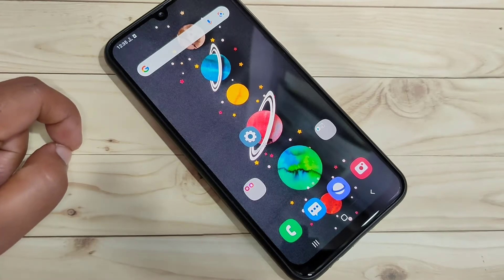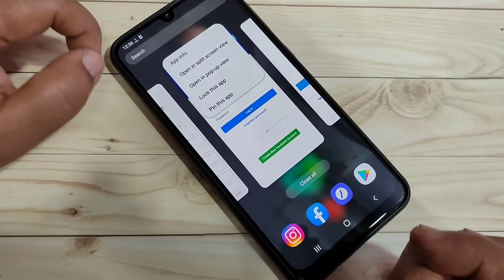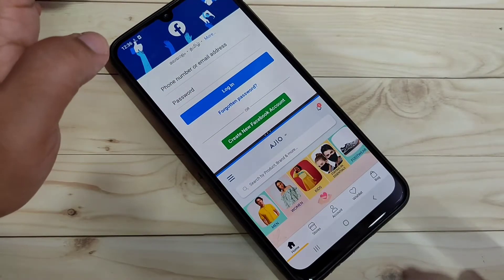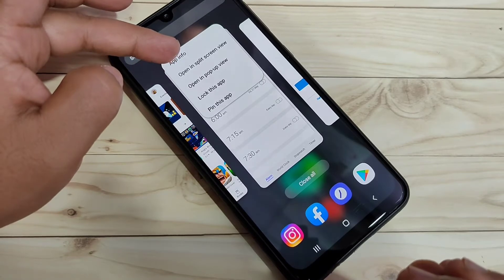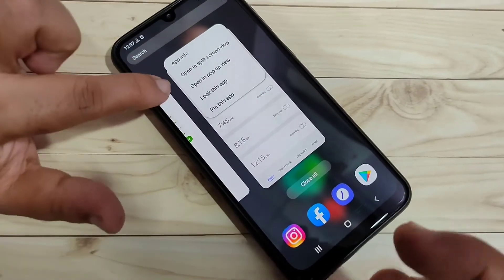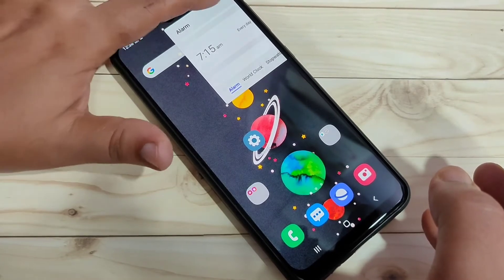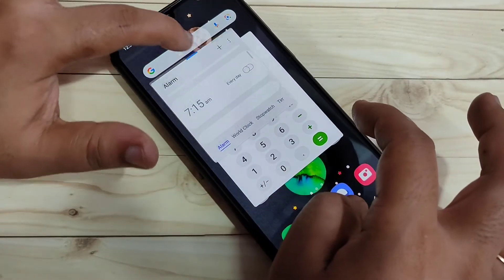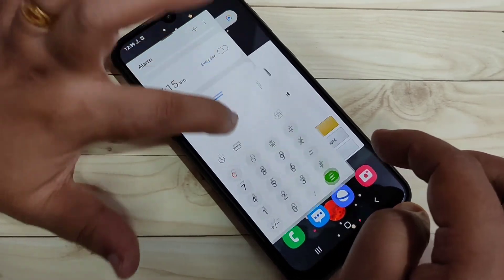Samsung Galaxy M42 5G | How To Enable and Use Split Screen and Pop Up Multi Window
Hi friends this video shows you that " How to enable and use split screen and pop up multi window in Samsung galaxy m42 5G "